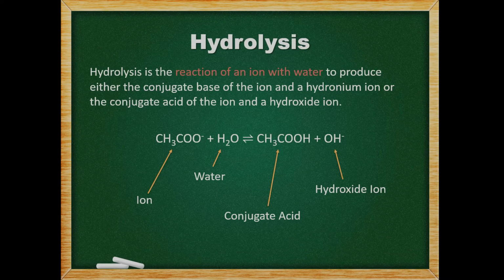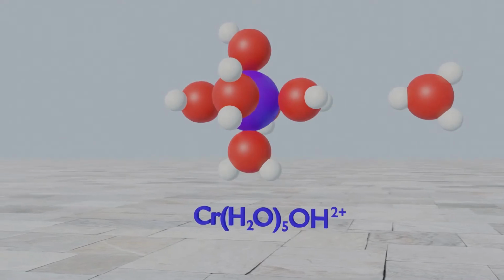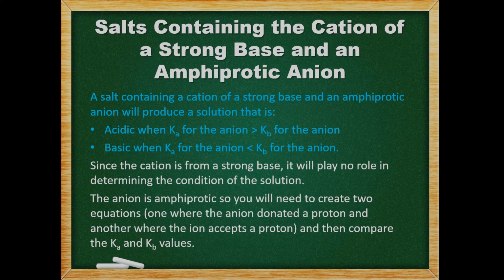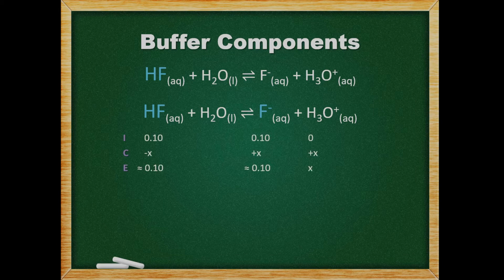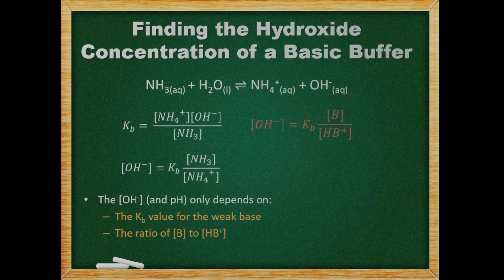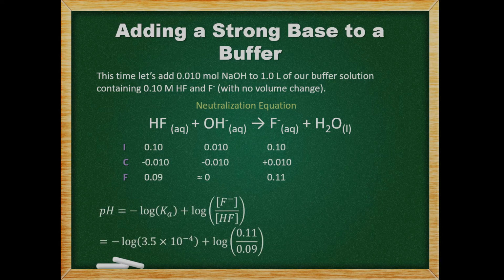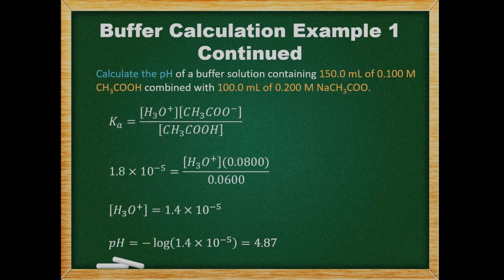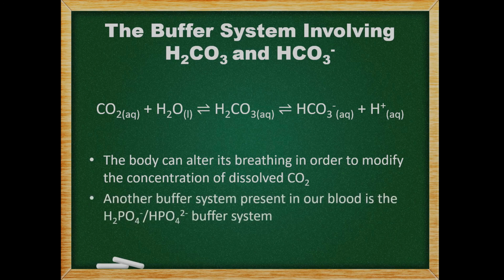AP Chemistry 2 | Chapter 6.1-6.2: Applications of Acid-Base Reactions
This video covers topics from Chapter 6.1-6.2 of the Edvantage Science AP Chemistry 2 Textbook. The content is almost identical to the Chemistry 12 textbook, so non AP students taking regular Chemistry 12 can use the video as well.

0:00     Intro
0:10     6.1 | Hydrolysis of Salts — The Reactions of Ions with Water
5:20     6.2 | The Chemistry of Buffers

Textbook lead author: Cheri Smith
Textbook co-authors: Gary Davidson, Megan Ryan and Chris Toth
Textbook program consultant: Lionel Sandner
Video narrator: Alistair Bevan